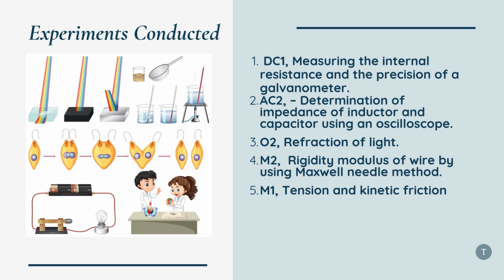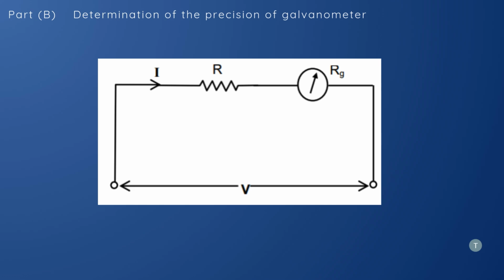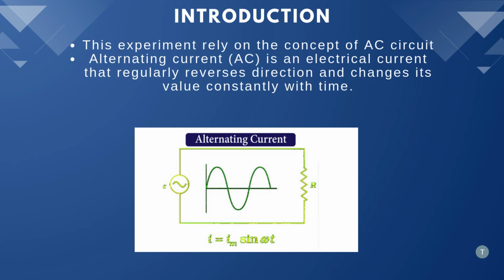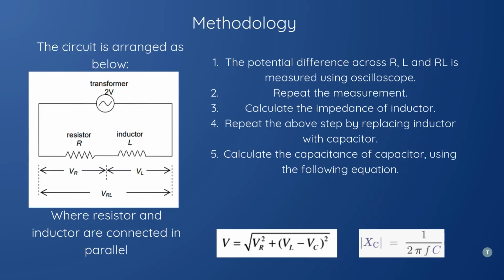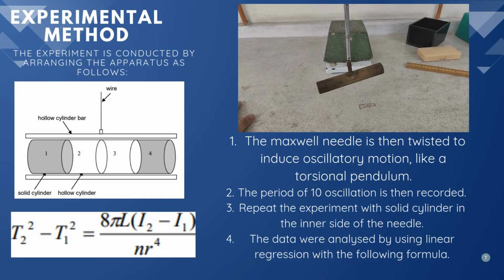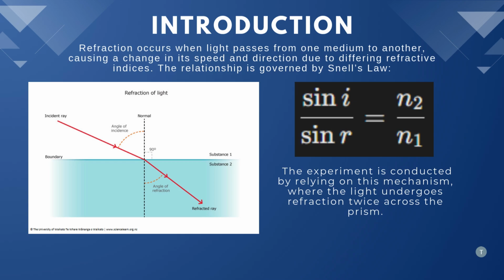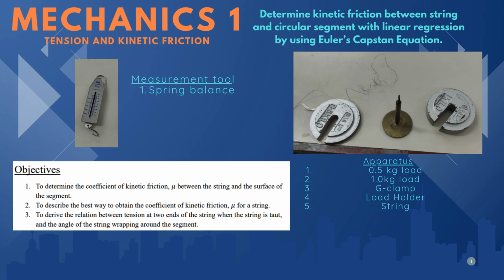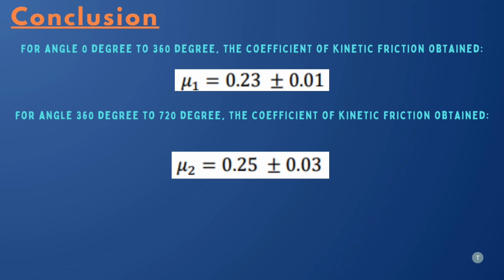SIF 1006 Experiments Recap 24060014 Tan Kar Meng